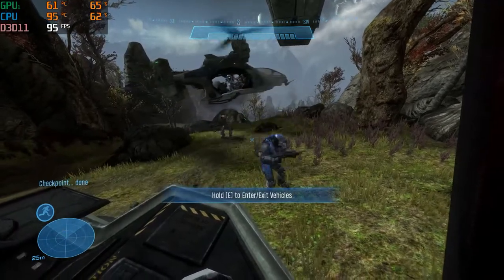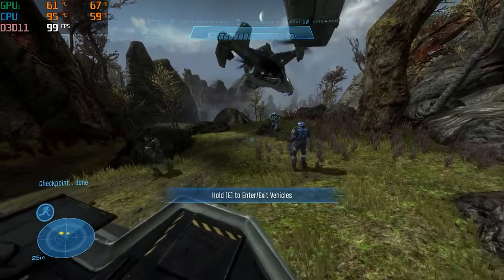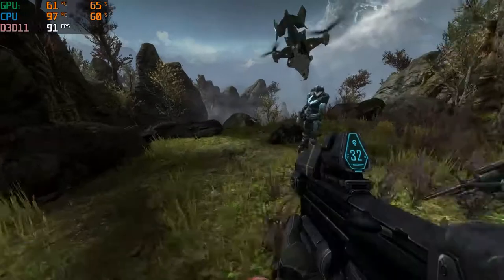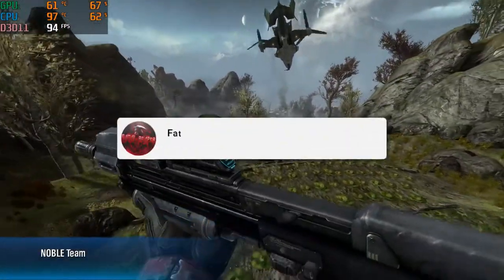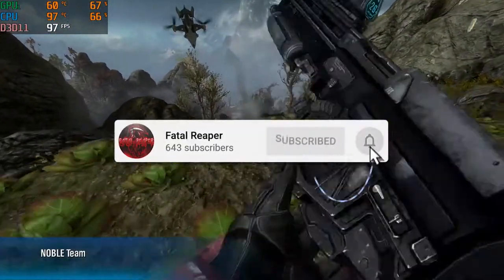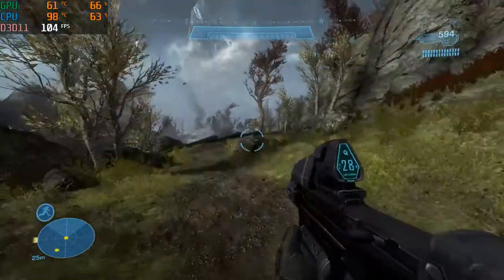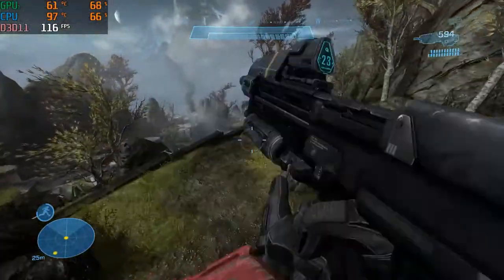Hp Pavilion Gaming laptop | GTX 1650 | i5 9300 CPU | Halo Reach Test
In this video I'm testing Halo Reach on max settings on the
Hp Pavilion Gaming Laptop where we got over 100FPS+ solid throughout
the whole video!

8GB RAM Upgrade

8GB RAM Upgrade

2070 Super Graphics Card

Ryzen 3800x